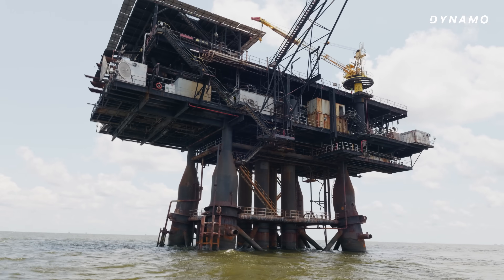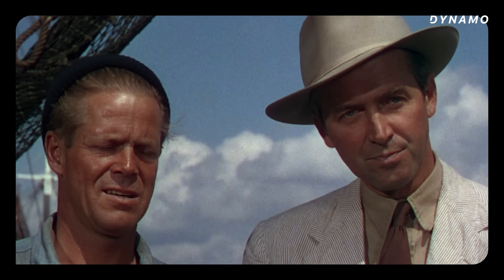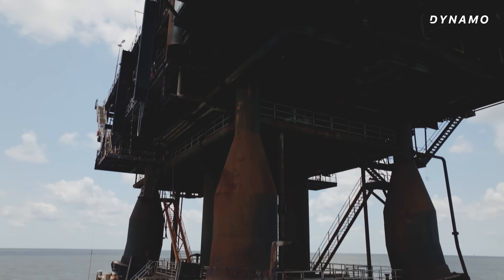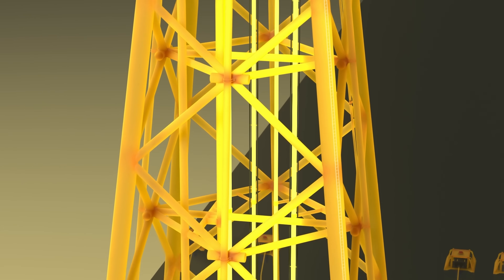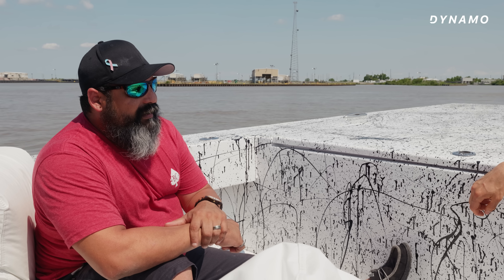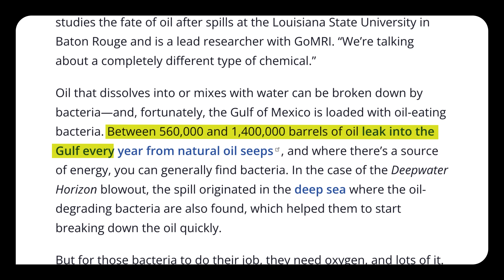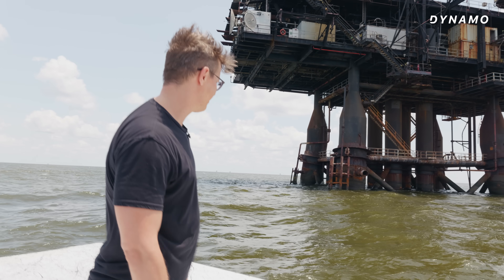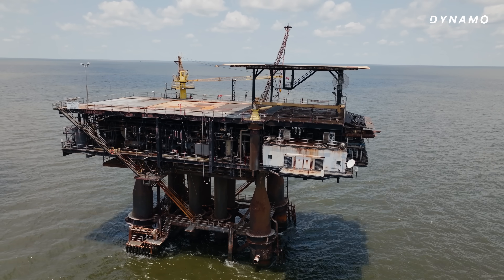I Visited Abandoned Oil Rigs — and Found Something Terrifying Underwater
Hundreds of abandoned oil rigs are rusting away in the Gulf of Mexico — and what's lurking beneath the waves is even more troubling.

Dynamo CEO and Business Explains the World host Nicholas Carlson dives into this overlooked environmental and economic crisis, uncovering how decades of innovation created today's dangerous mess — and why companies have been allowed to shrug off responsibility. Can business get us out of this mess?

Chapters:
0:00 There are hundreds of abandoned oil platforms in the Gulf
1:23 The innovation to drill for oil offshore fueled post-WWII America
3:07 Drilling further away from land fueled technological advancements
4:11 Oil structures built offshore are way bigger and drill deeper
5:24 Framer ad break
6:37 Why do oil companies leave structures in the Gulf?
7:23 What happens during a "blowout"
8:02  What oil rigs look like underwater
9:19 What could go wrong with abandoned oil rigs
12:01 Do we have laws against this?
13:48 How companies legally leave oil rigs in the Gulf
16:55 What solutions are there?
18:27 We can use the past as inspiration

Special thanks to @ExploringWithJosh